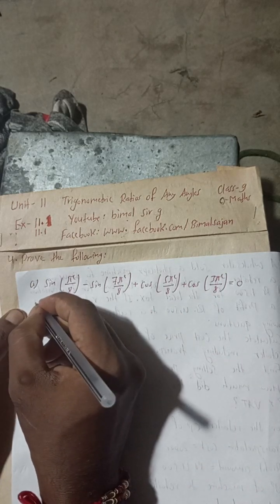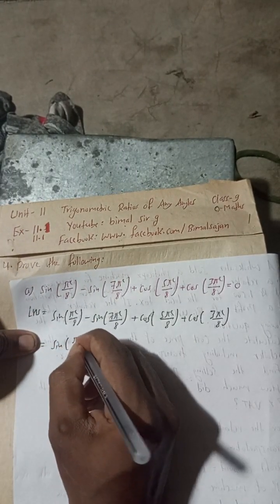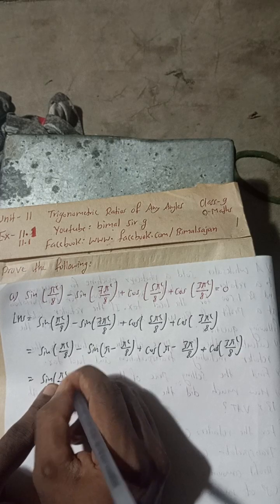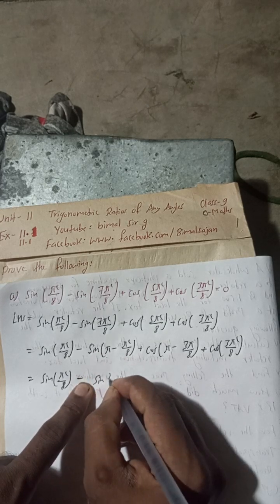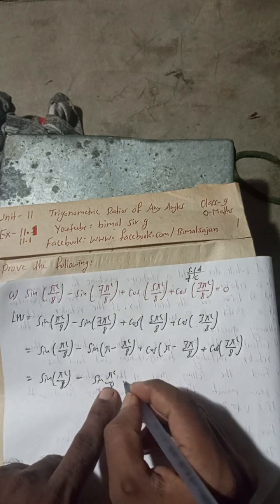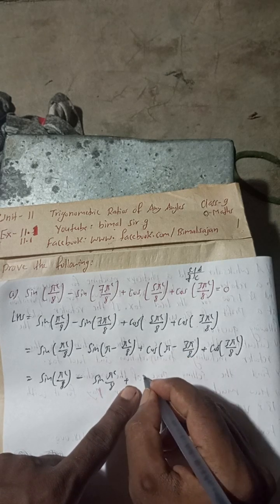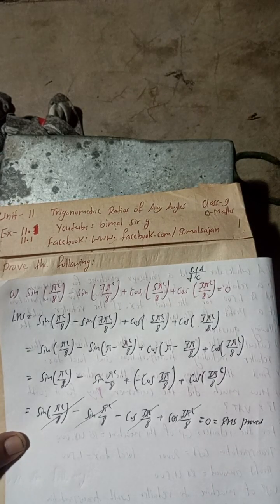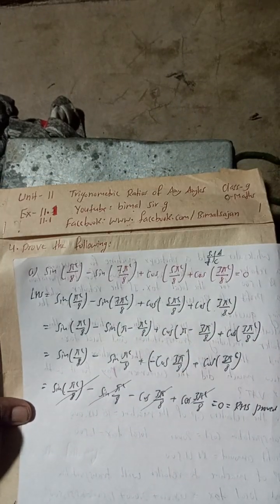class 9 Unit 11 Ex-11.1 Q4a) Trigonometric Ratios of any Angle class 9 and 10 Vedanta publication